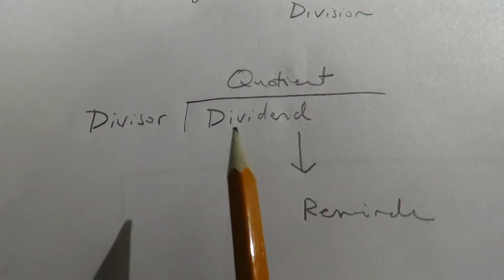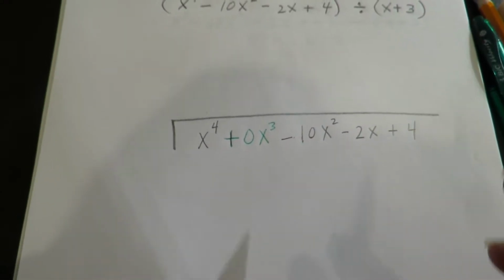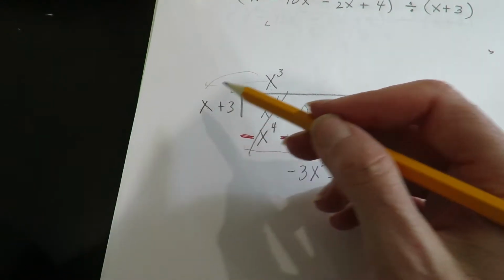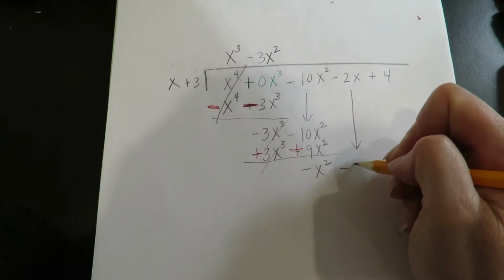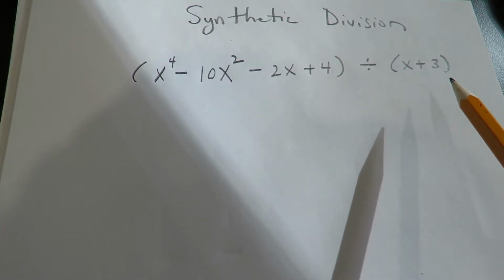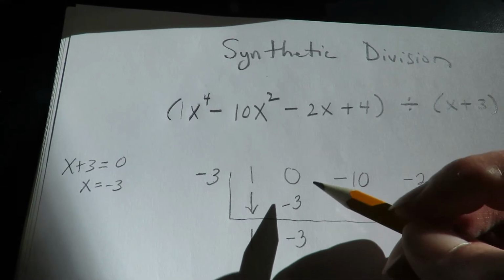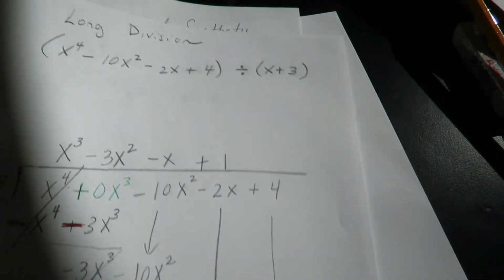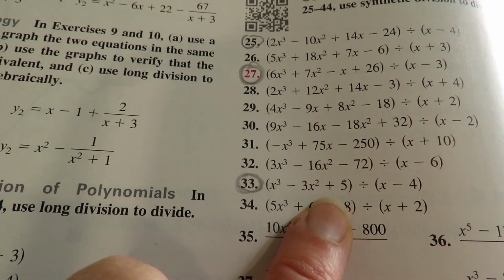(180) Section 2.3- Long Division and Synthetic Division